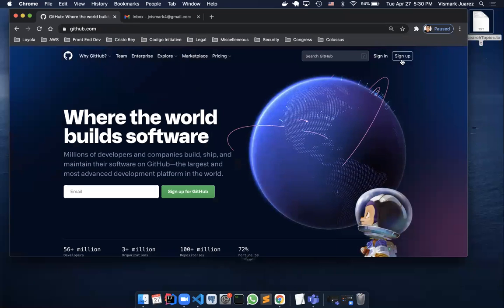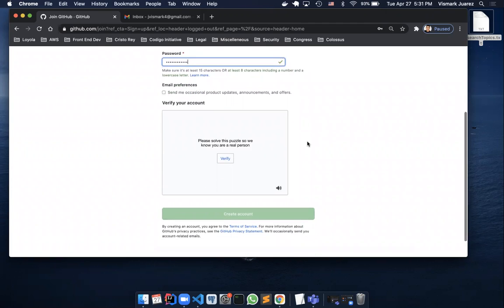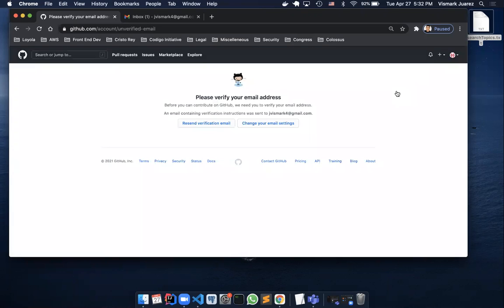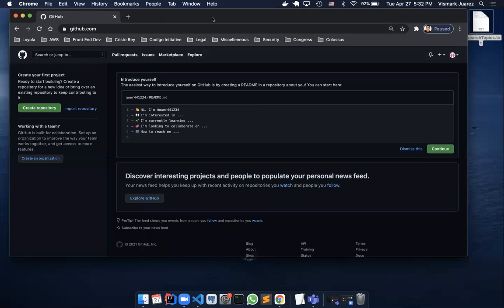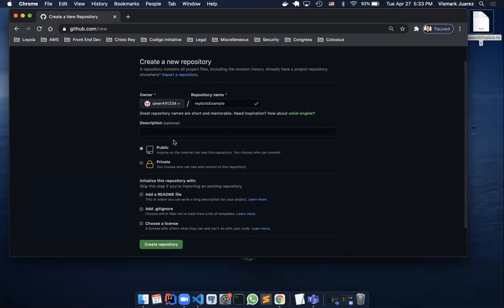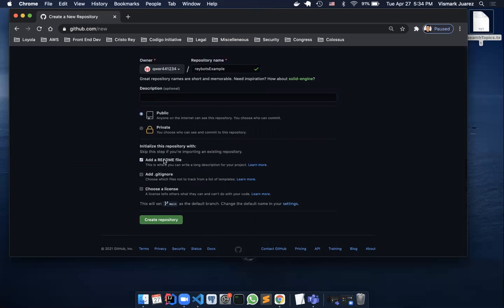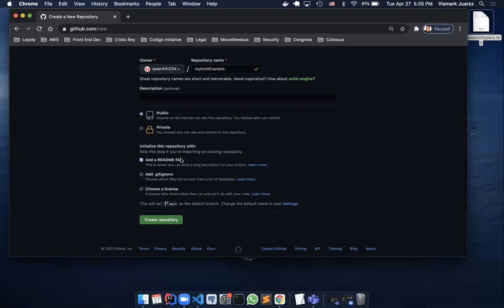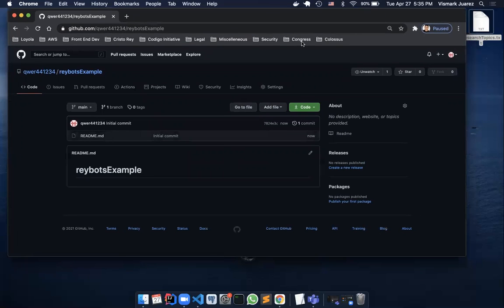Creating Your Own GitHub Account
A walkthrough on how to create your own GitHub account.